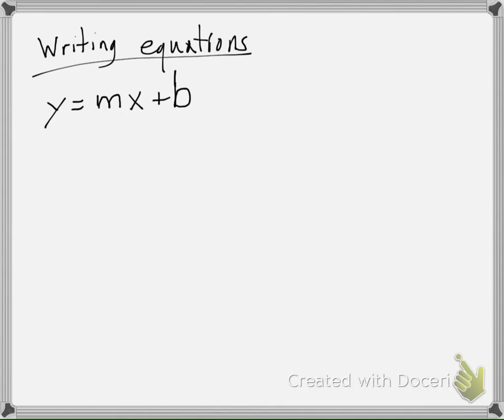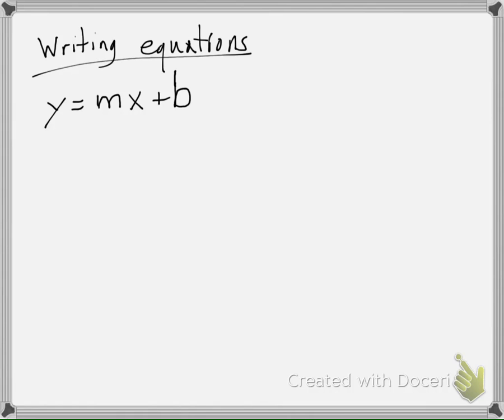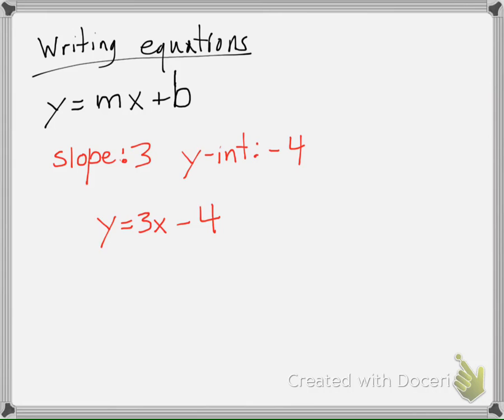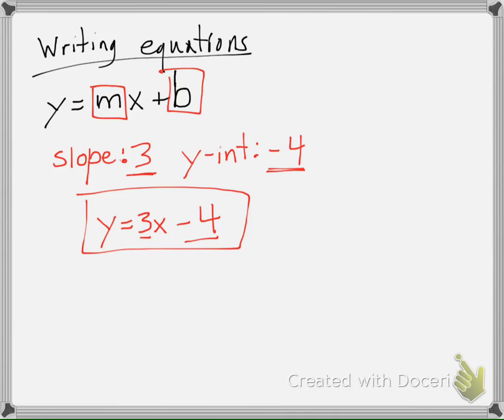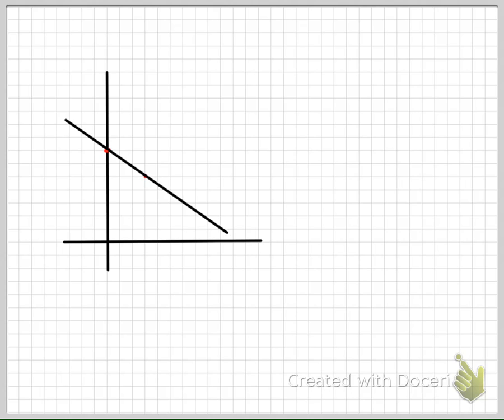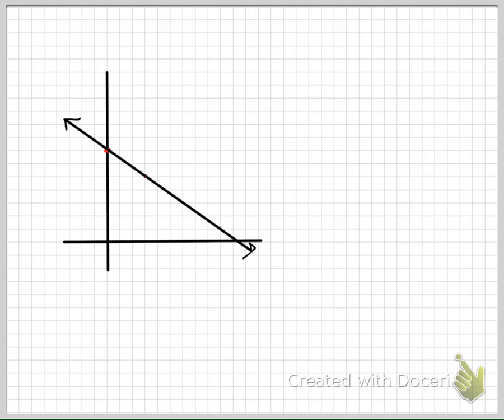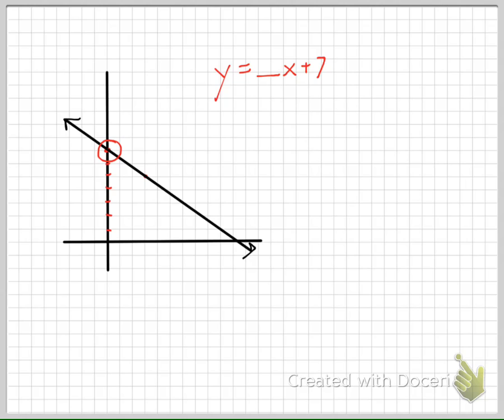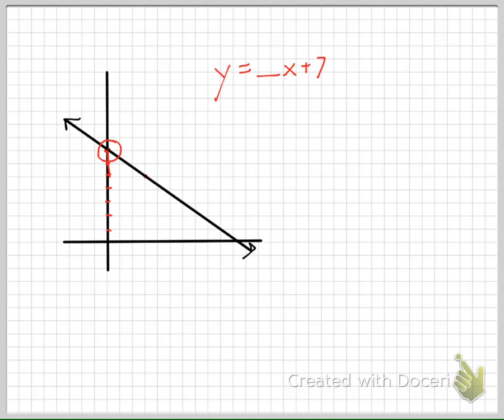Writing equations - section 8-8 2nd period